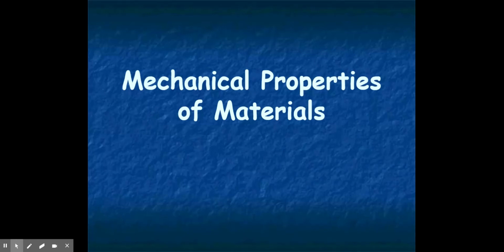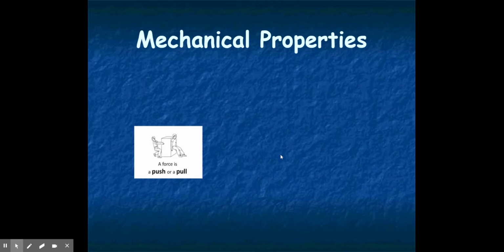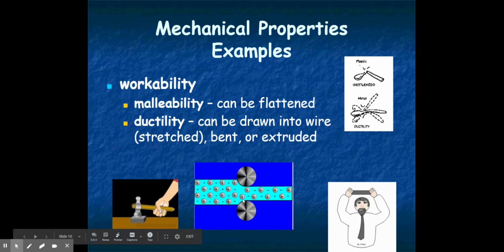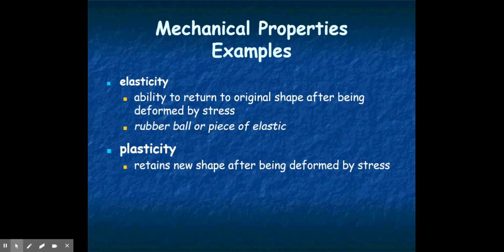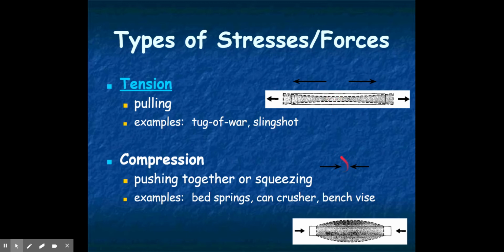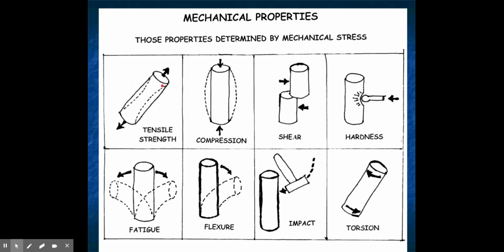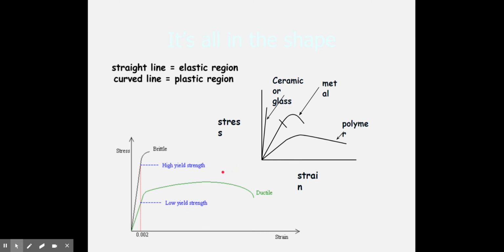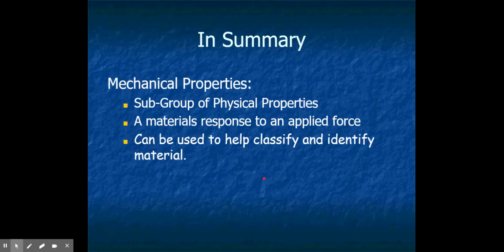MST - Mechanical Properties of Materials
Presentation on mechanical properties by Mr. E.